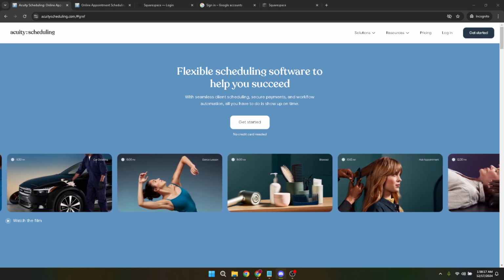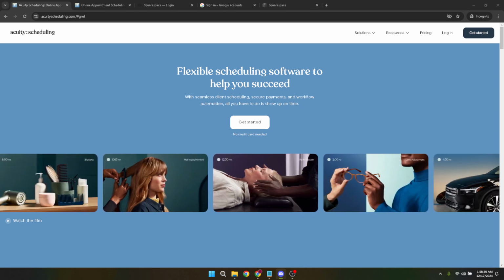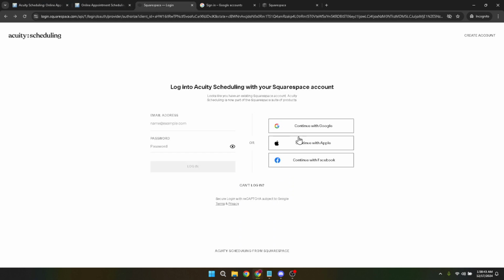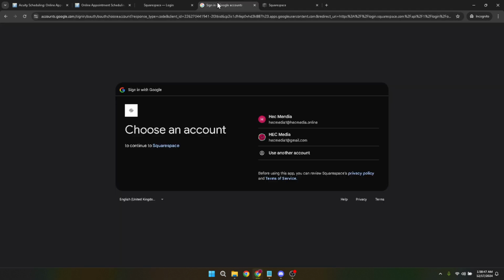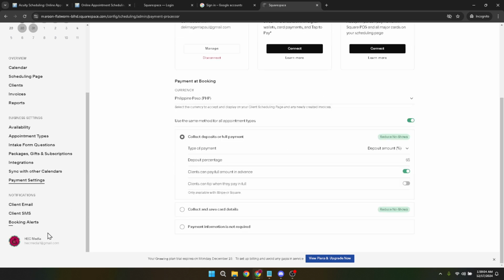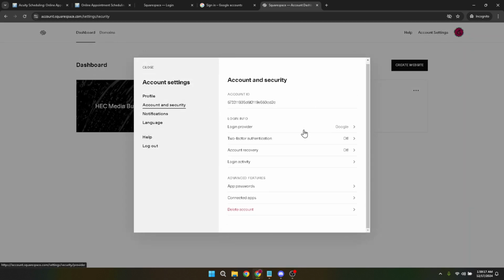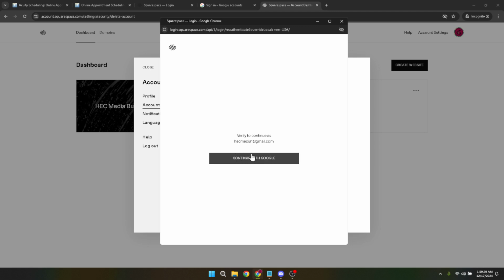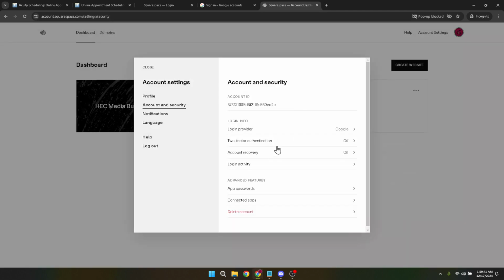How to Delete Acuity Scheduling Account (Full 2024 Guide)